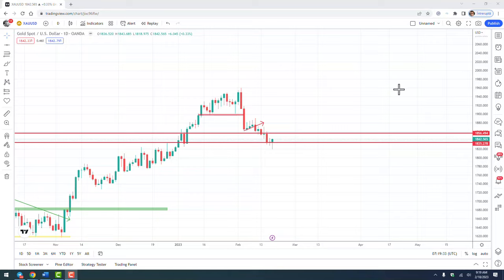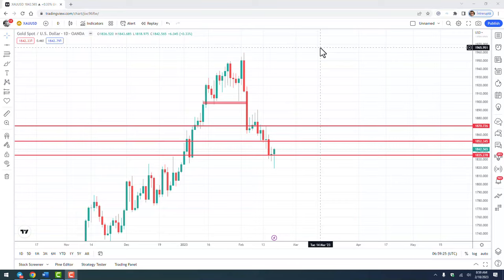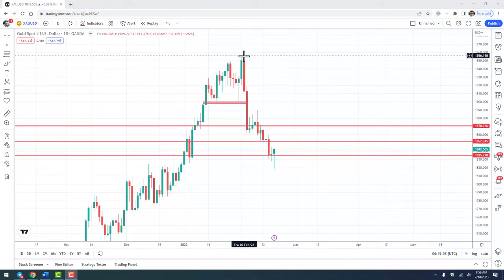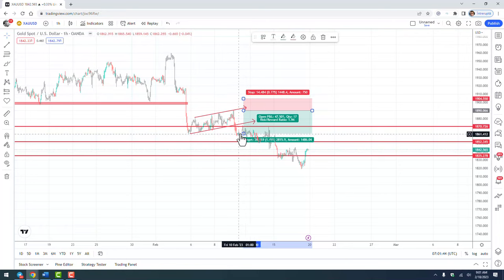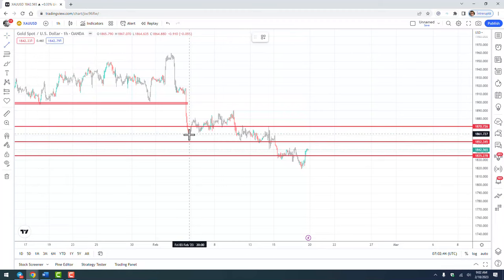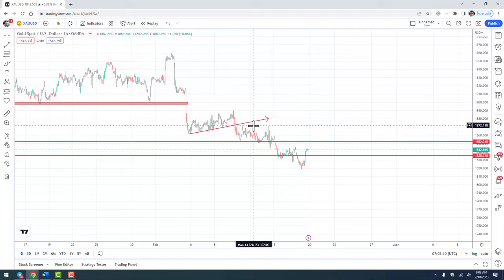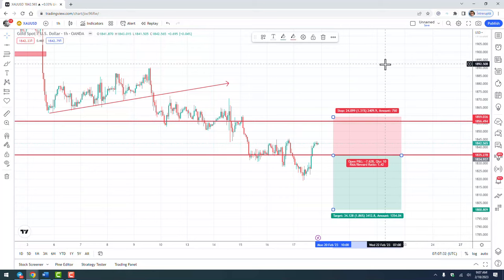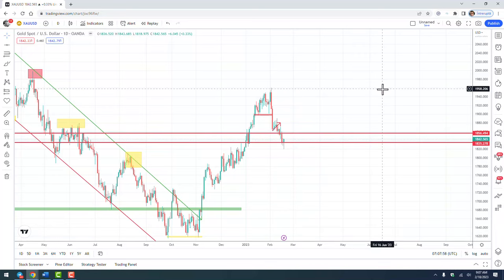How I made 600 pips trading XauUsd (Gold) this week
In this video, I'm going to share with you how I made 600 pips trading XauUsd (Gold) this week. I'll walk you through my thought process when analyzing potential trades and the strategy I use to maximize my profits. As a seasoned trader, I've learned that the key to success in the forex market is having a solid trading plan and the discipline to stick to it. So, if you're interested in learning how to make profitable trades in the forex market, then you're in the right place. Let's get started!

You can also Join my FREE Telegram channel for analysis and potential trades.